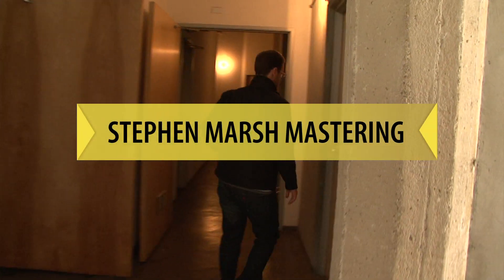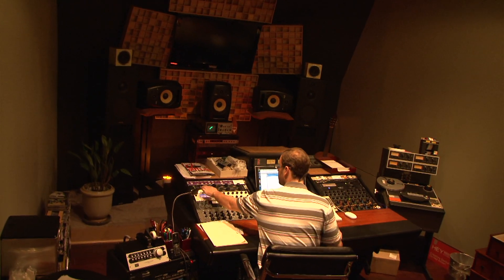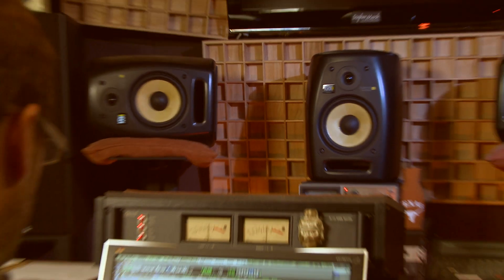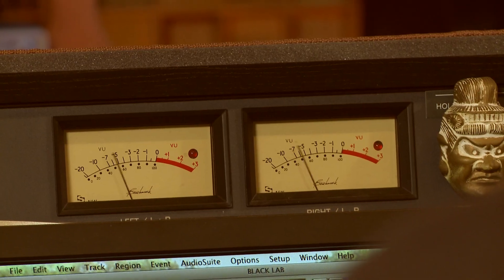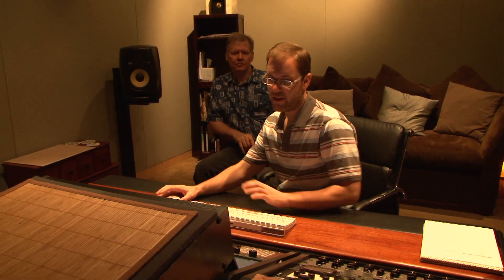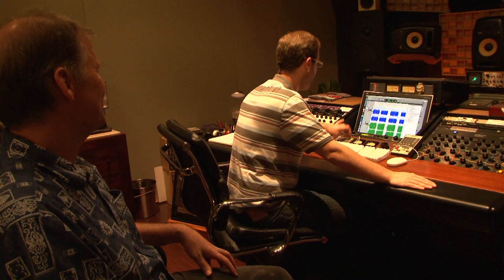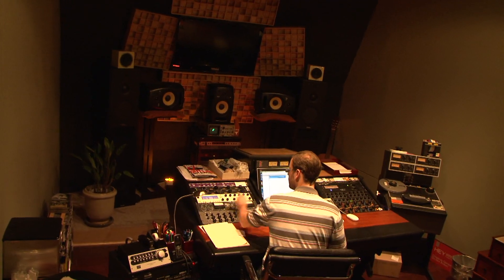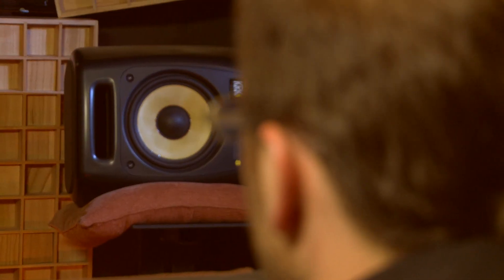Stephen Marsh - Audio Mastering with KRK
Stephen Marsh is a highly sought after provider of custom mastering services to the production communities of Los Angeles and beyond. He has mastered Grammy winners and multiple gold and platinum albums and his clients include:

Jeff Beck
The Donnas
Marianne Faithfull
Ginuwine
Incubus
Los Lobos
Kenny Loggins
Keb' Mo'
The Pharcyde

His soundtrack and compilation credits include Elf, Sideways, The Notebook, The Wedding Crashers; plus Barenaked Ladies, Black Eyed Peas, Bonnie Raitt, David Gray, Def Leppard, Elvis Costello, Fiona Apple, Rob Thomas, and Sheryl Crow.

According to Stephen, what separates good mastering from great mastering is the mix -- the main ingredients going into the sauce -- and sometimes there is conflict in the kitchen! "Mastering is at the end of the production chain yet we're eternally in the middle between the artists and mixing engineers. We are the person that the bucket is passed to it we have to deliver the good or bad news as it's been handed down to us."

From an equipment standpoint, Stephen chooses things he can count on. "Reliability and product consistency is critical. KRK speakers have universality to them so I can go to any studio with KRKs and know what I am hearing. When I'm listening in a room with clients, they aren't so pretty that they fool you into thinking you are getting one thing and you really hearing another. Nor are they so dull and boring that I have to make excuses or explain to people what they are hearing. They make my room more translatable helping me to understand what the music is going to sound like outside my room. I tell clients all the time that my VXTs are a vital link to what things sound like in the real world."

In an industry driven by technological evolution and process revolution, it is clear that artists and engineers always have an eye on what's next. "Whatever is going on with the shape and design of the VXTs is killer. They literally don't sound boxy, you can close your eyes and the sound just emanates from them. I don't know if every speaker in the future will sound like them but I'm certain they will look like them."